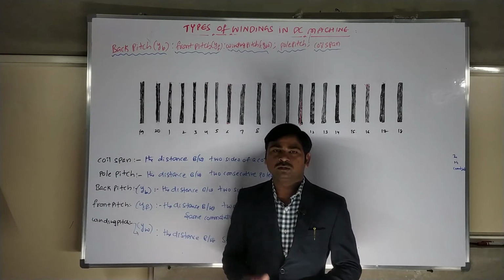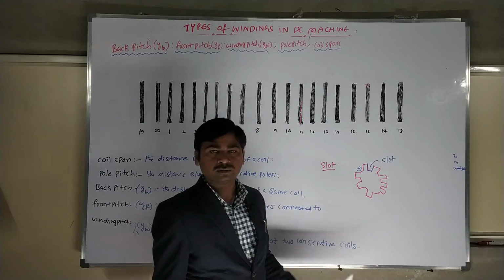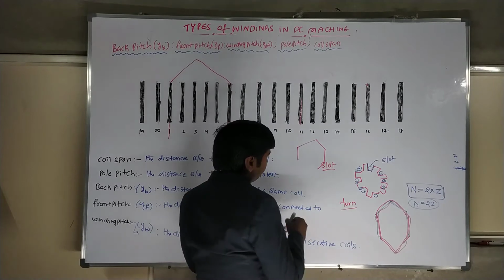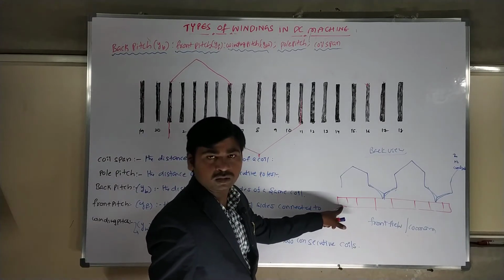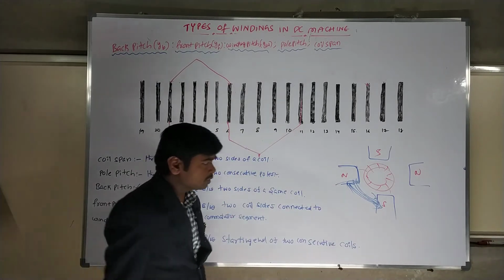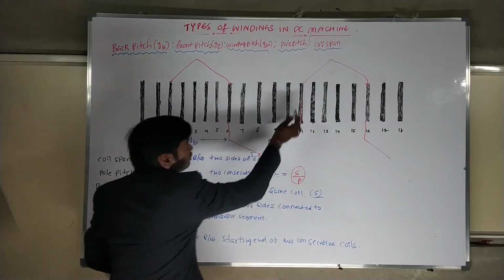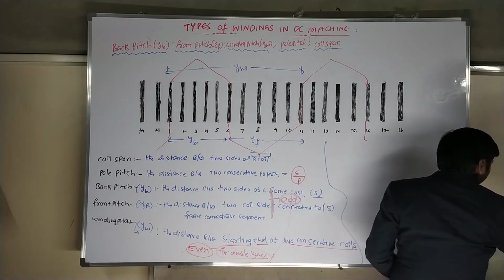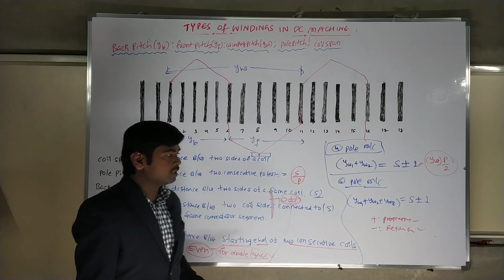BACK PITCH (Yb) & FRONT PITCH (Yf), WINDING PITCH (Yw), POLE PITCH, COIL SPAN IN DC MACHINE